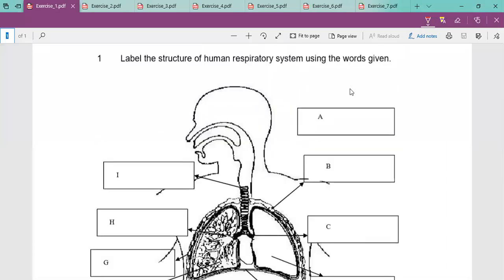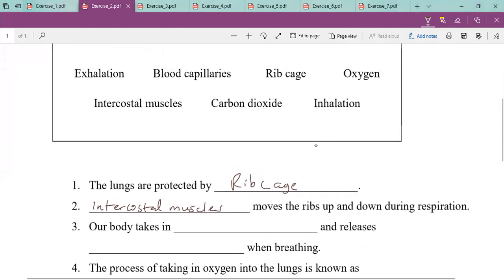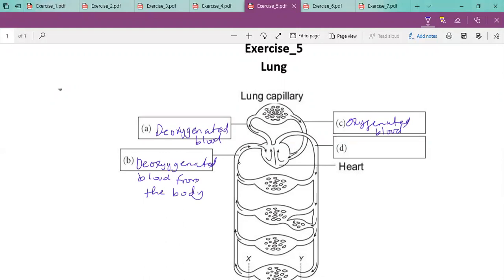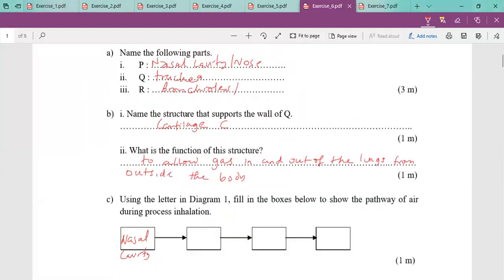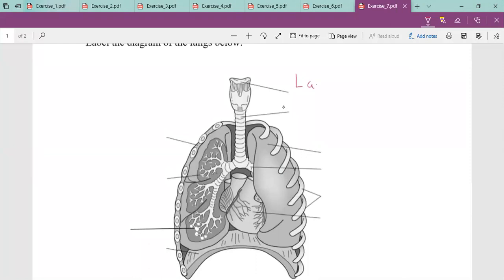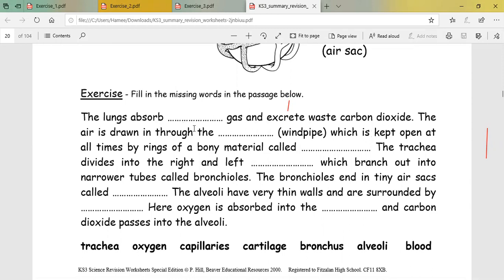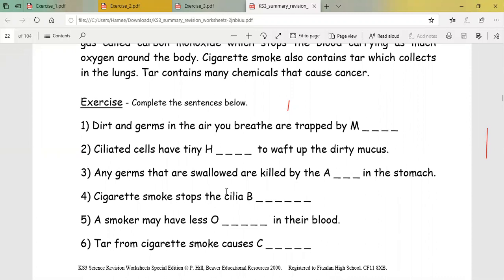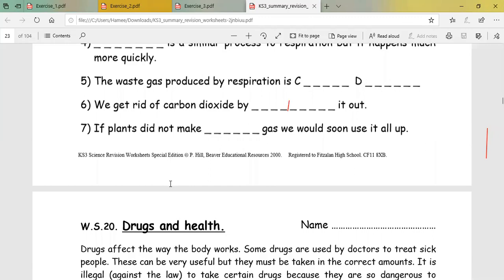Respiratory System worksheets